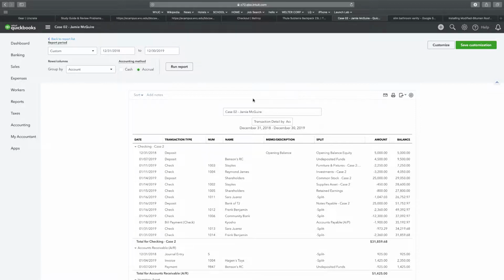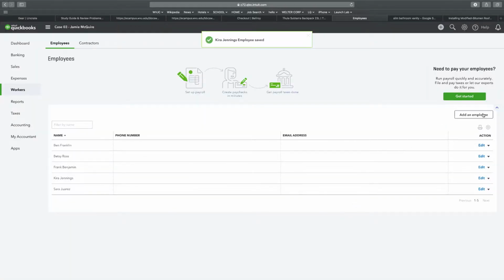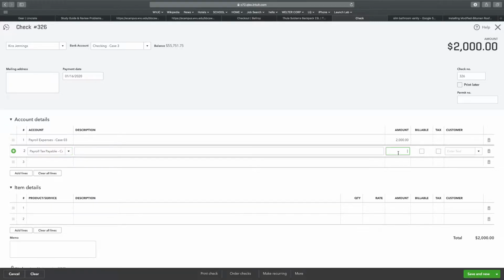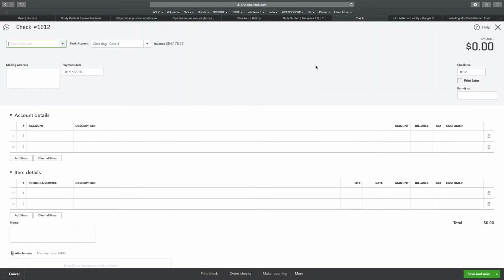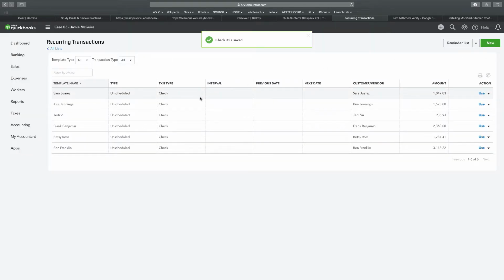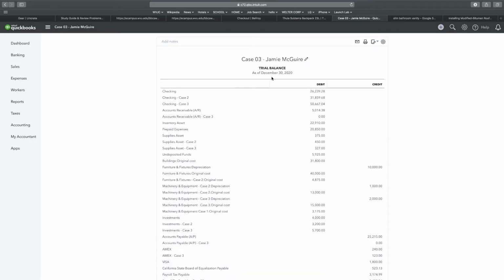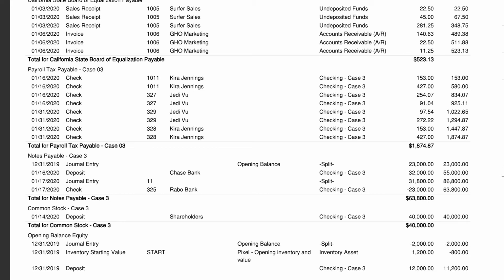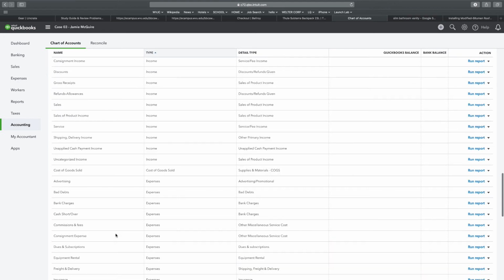Computerized Accounting - C7C3 Solution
Chapter 7 Case 3 Solution